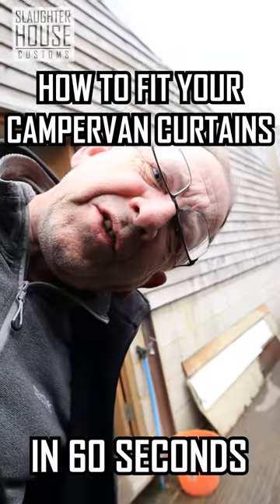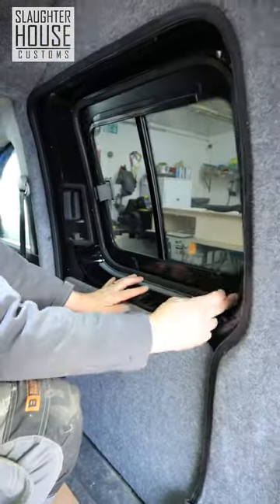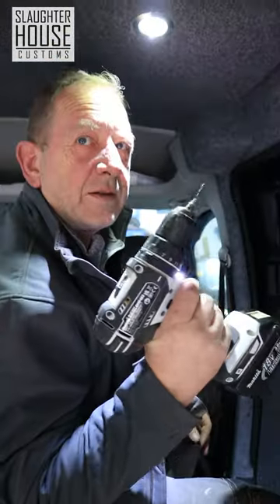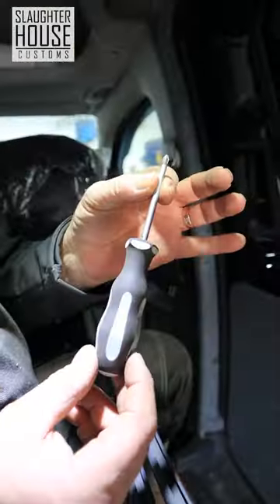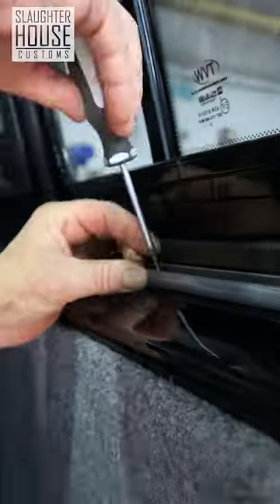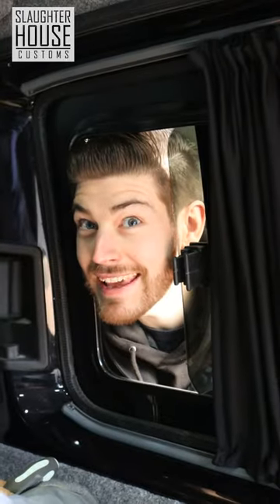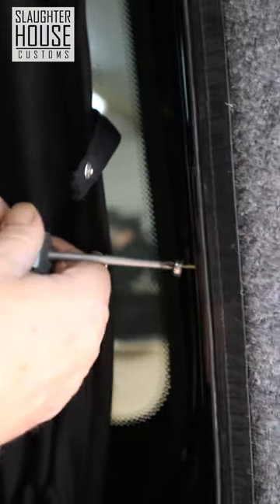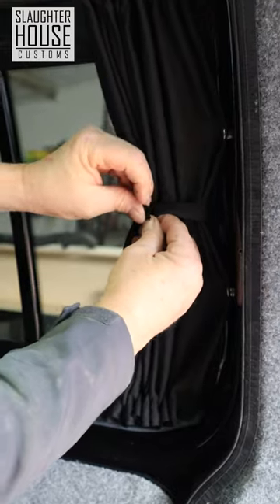⏰FIT YOUR CAMPERVAN CURTAINS IN 60 SECONDS ⏰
Kevo shows us how to fit our campervan curtain kit to a VW Caddy Maxi! 😎 Keep that sunlight out on a lazy morning when out living the vanlife 🚌